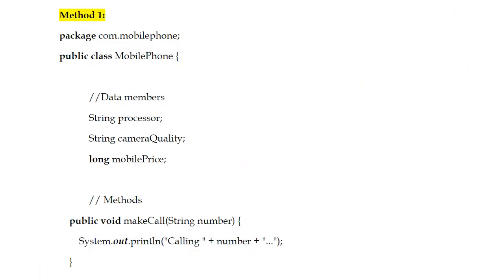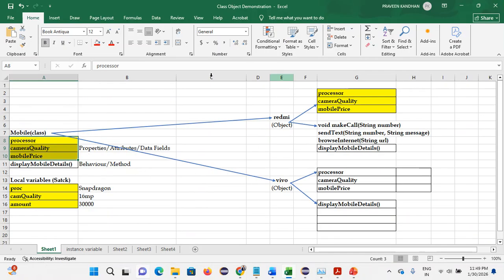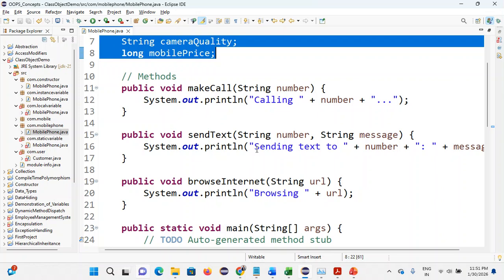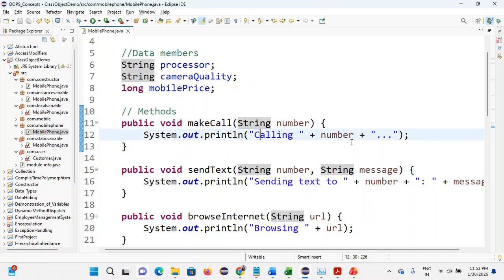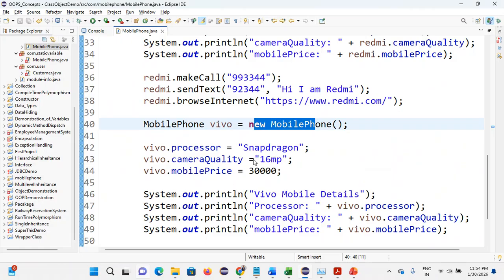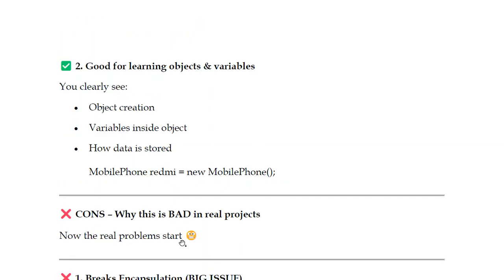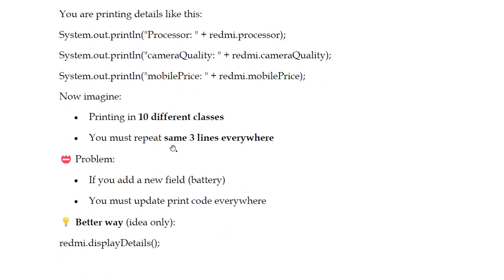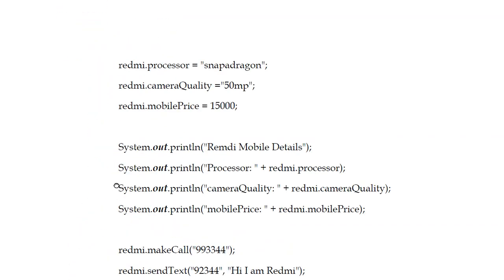Java OOP Programming Session 6 – Directly Setting Variables Beginner Approach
✅ Session 6
Java OOP Programming | Session 6 – Direct Variable Assignment

In this video, we demonstrate the beginner approach of directly assigning values to object variables and explain what happens internally.

This session also highlights why this approach is not considered proper OOP practice.

🔹 Session: 6
🔹 Topic: Direct Variable Assignment
🔹 Concepts Used: Object Reference, Memory Behavior